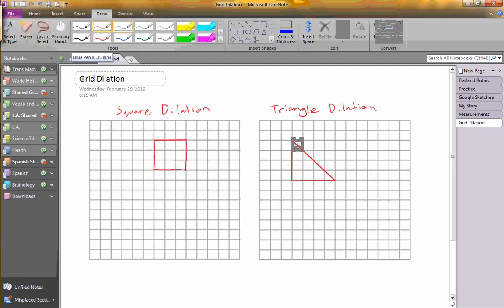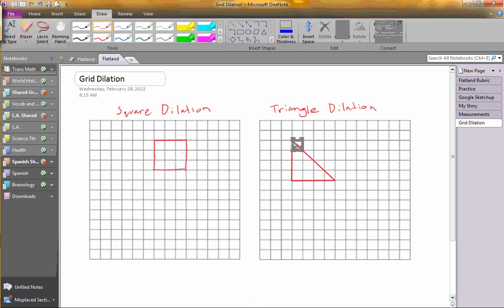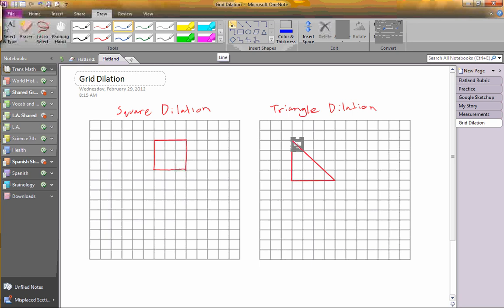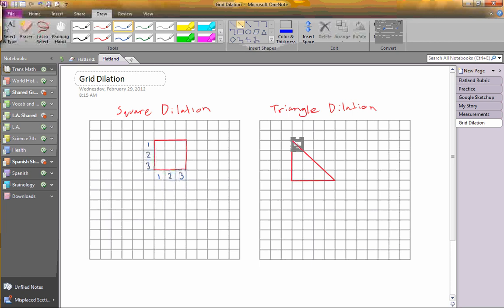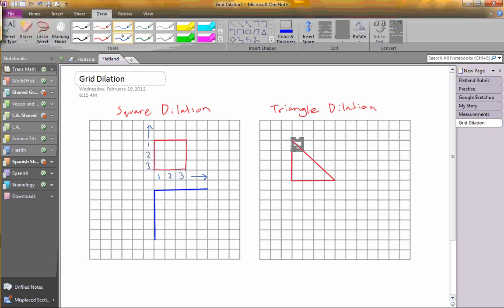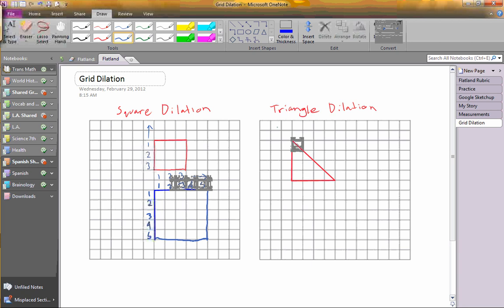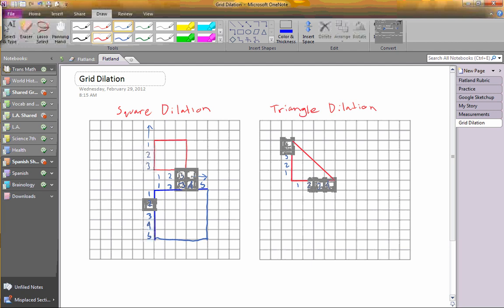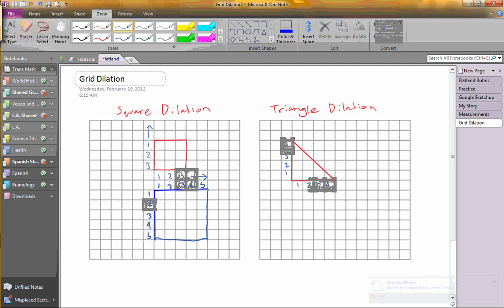Dilation Example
A quick and easy dilation example.  You can see this video on Discovery Blogs